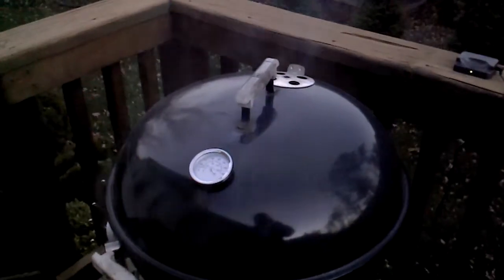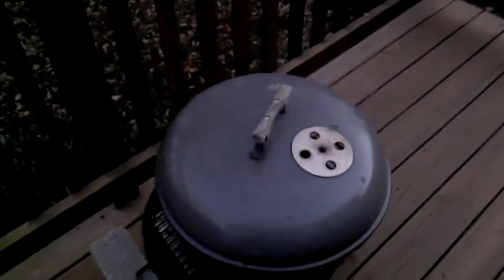Beercan Chickens..Fall 2013